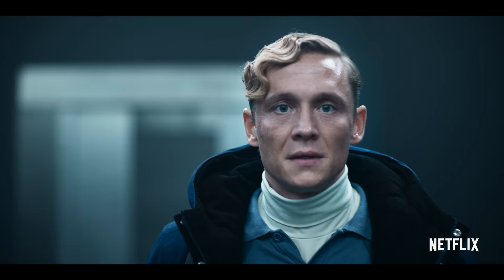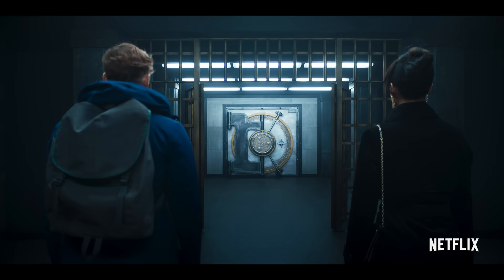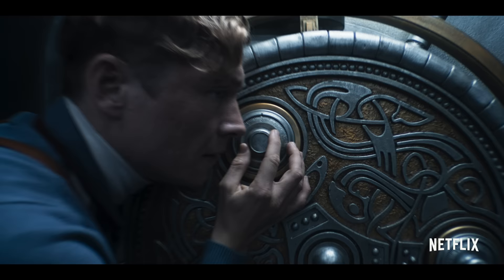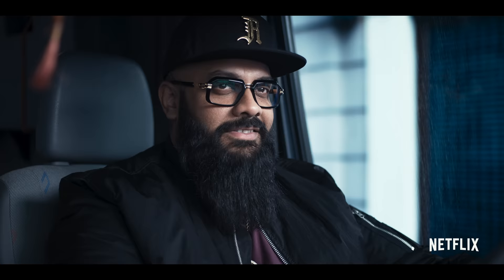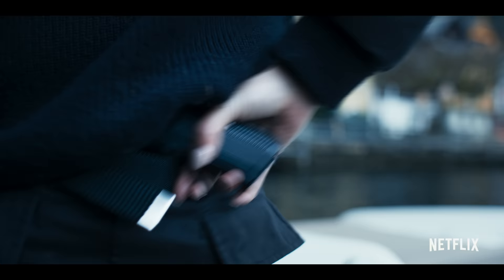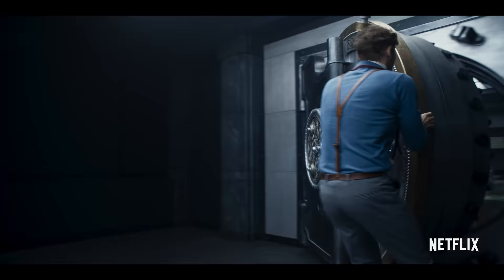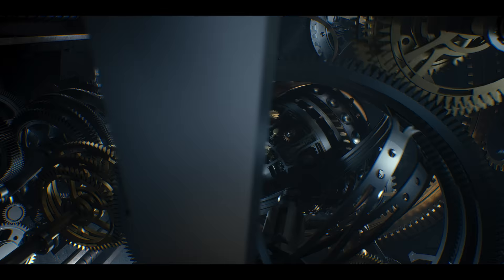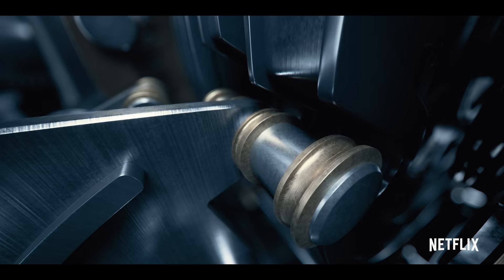Army of Thieves | Official Teaser | Netflix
In this prequel to Zack Snyder's Army of the Dead, small-town bank teller Dieter gets drawn into the adventure of a lifetime when a mysterious woman recruits him to join a crew of Interpol’s most wanted criminals, attempting to heist a sequence of legendary, impossible-to-crack safes across Europe.